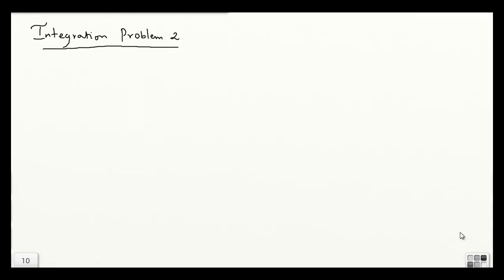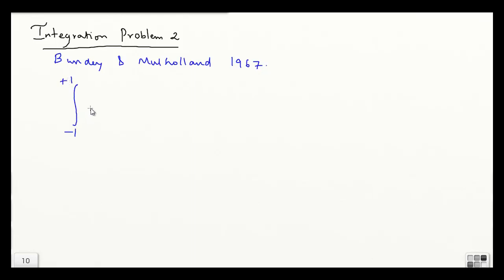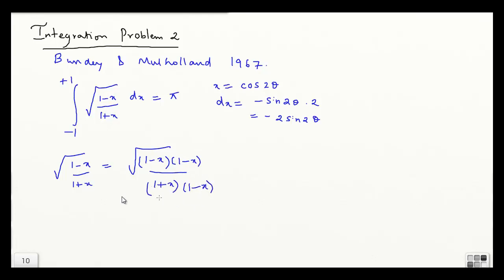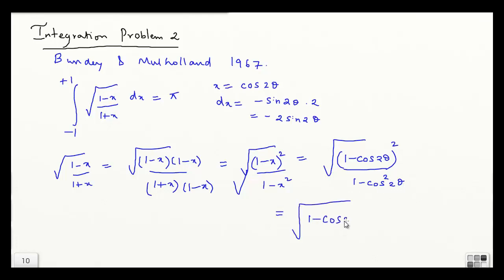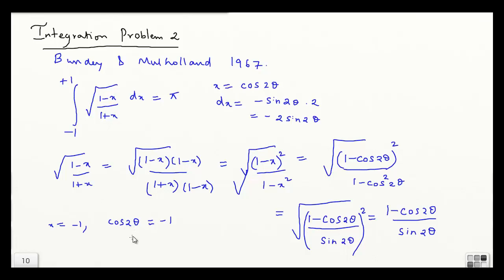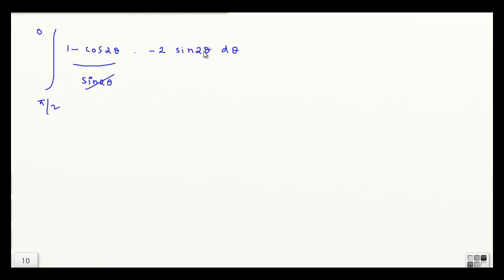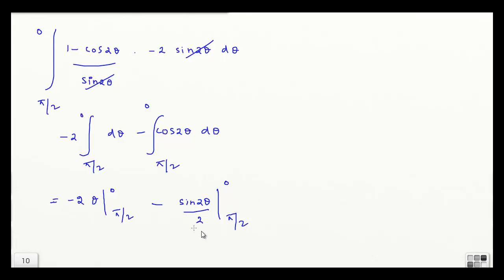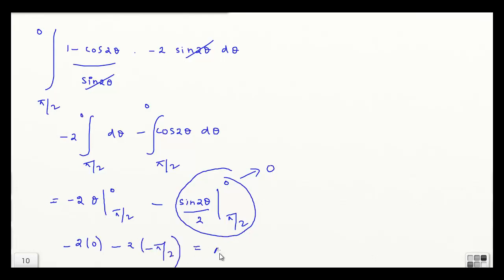Integration Seres - 2